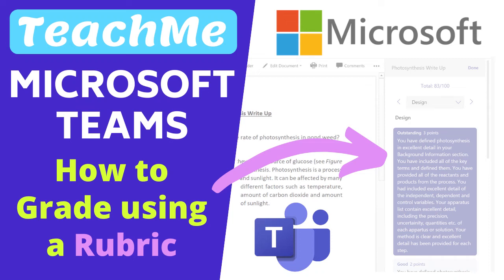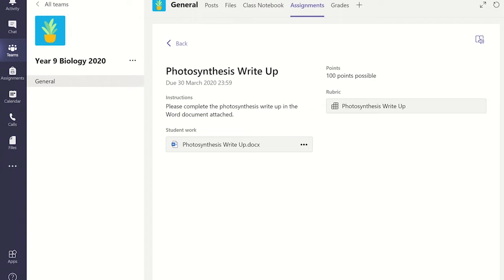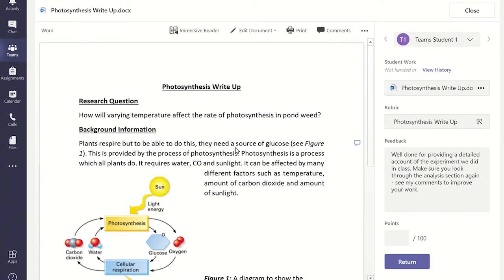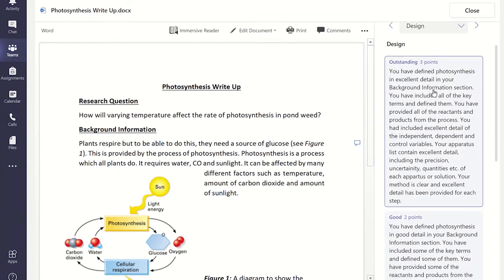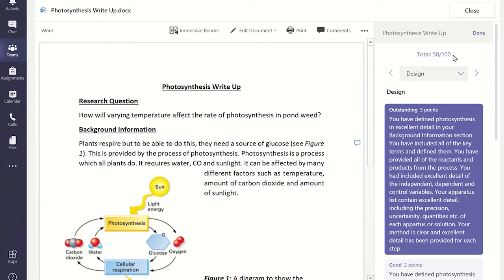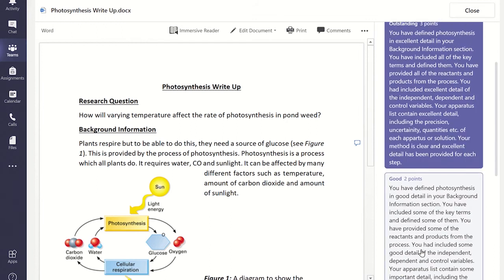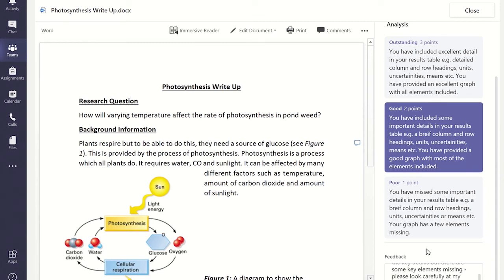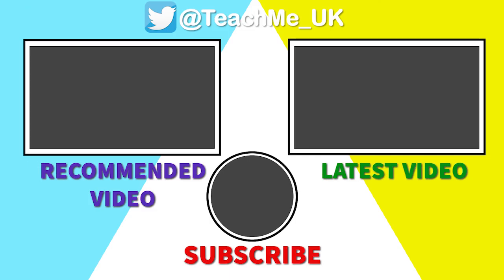Rubric Grading in Microsoft Teams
This video will show you how to use a rubric in Microsoft Teams. This will be a set-by-step tutorial on rubric grading in Microsoft Teams. This is a quick and easy method of marking student work in Microsoft Teams but at the same time providing detailed feedback to the student via Microsoft Teams.

If you have found this video on how to use a rubric in Microsoft Teams helpful, please give it a 'Like', subscribe to the TeachMe channel and click on the notification bell so you know when more useful videos are released to help enhance your Teaching and Learning.